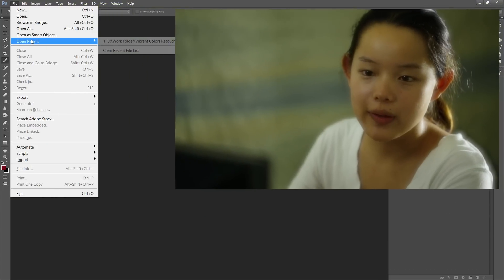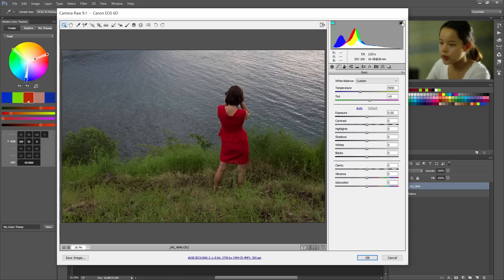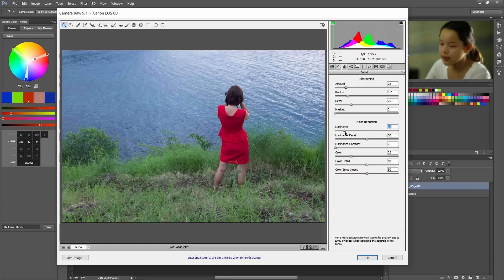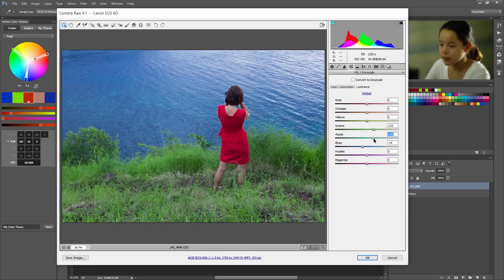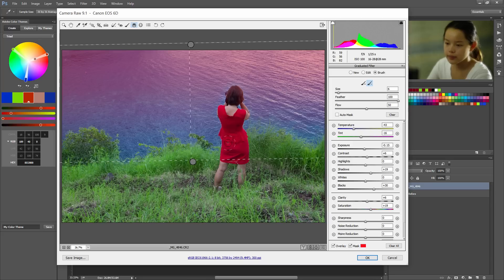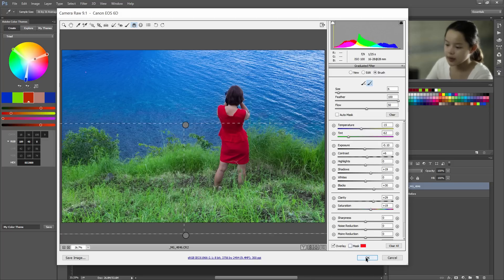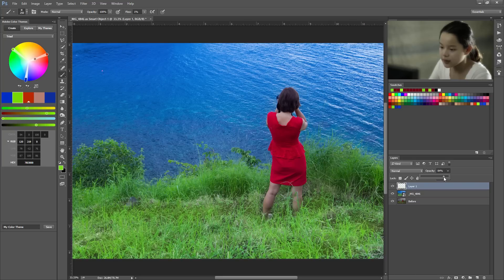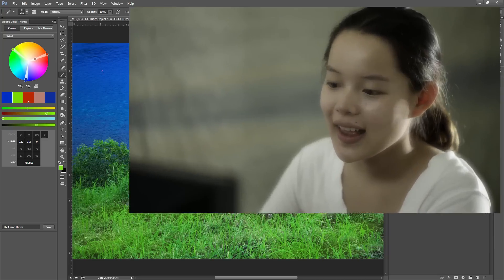Raw File Editing in Photoshop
In this video Seraphine Lishe shows you a non destructive work flow using Camera Raw and Photoshop CC to make a vibrant photo based on Triadic Colors Scheme.